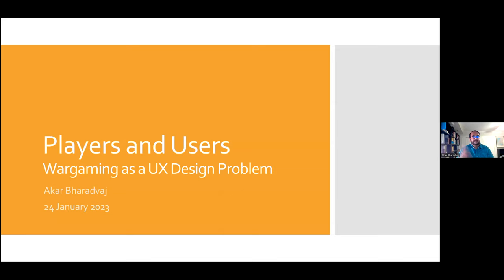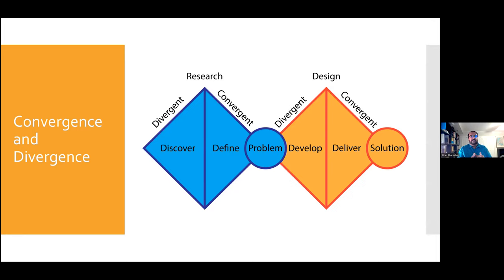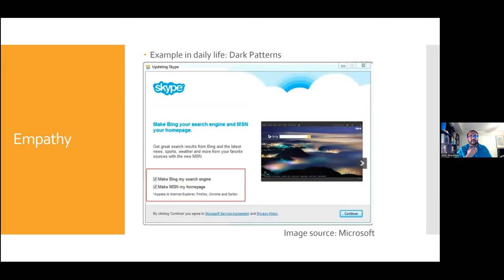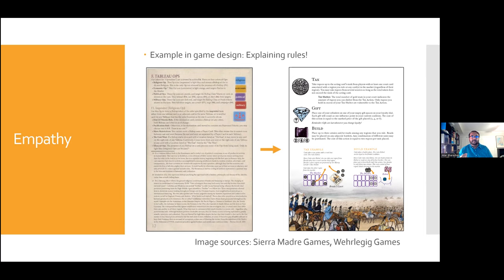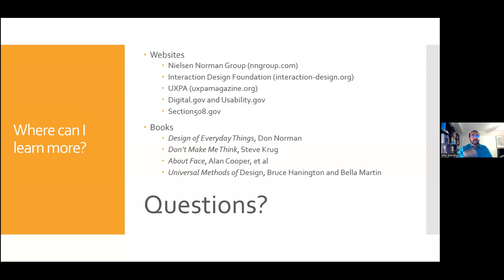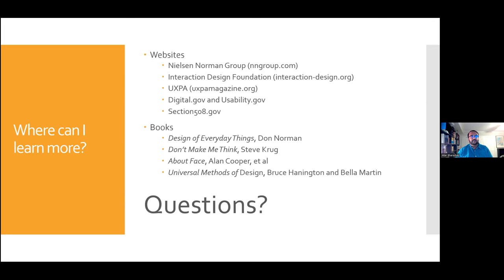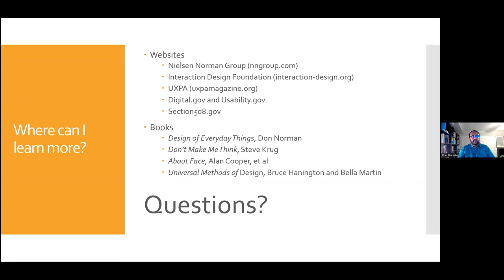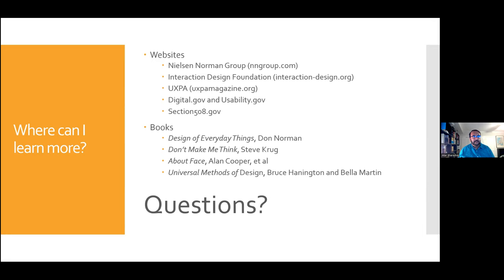Players and Users: Wargaming as a User Experience (UX) Design Problem w/ Akar Bharadvaj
Wargaming is a blend of art and science, meant to create experiences in which players can interact with systems to achieve a specific objective. The growing field of user experience (UX) design deals with exactly these sorts of experiences, interactions, and systems. UX design as a discipline brings together research into visual design, human psychology, human interactions, prototyping, and testing, and it can offer wargamers many lessons in creating intuitive, painless solutions to complex problems. In this talk, Akar Bharadvaj will give a quick primer on UX design best practices and discuss implications for wargame design.

Bio:

Akar Bharadvaj is a Research Associate at the Institute for Defense Analyses (IDA), where he primarily works on wargames and tabletop exercises. In addition to wargaming, he has professional experience in UX design, graphic design, and analysis. He holds an M.A. from the Georgetown Security Studies Program, a B.A. in history from Dartmouth, and post-baccalaureate certificates in graphic design and UX design from George Mason University and University of Wisconsin-Madison, respectively. Akar also designs historical hobby board games in his spare time; he won first place in the 2021 Zenobia Award for his forthcoming game, Tyranny of Blood.